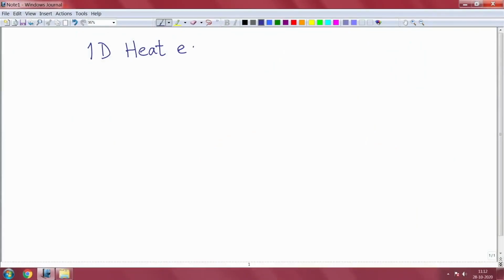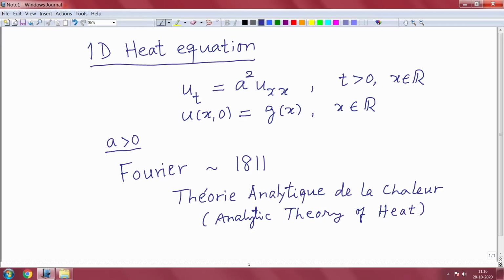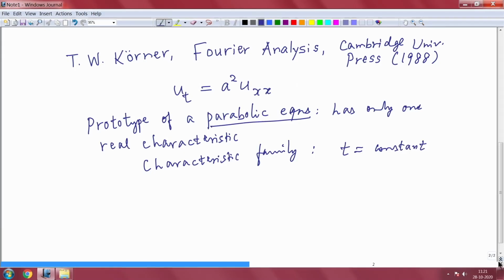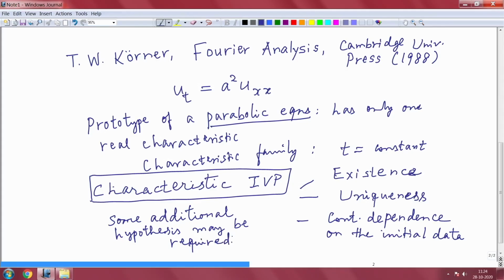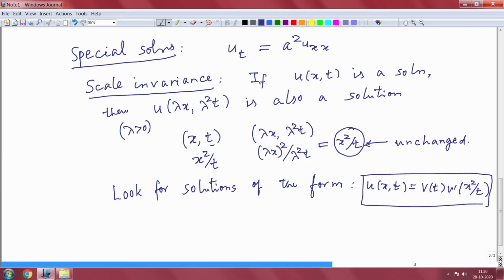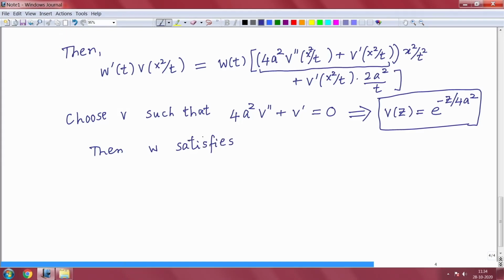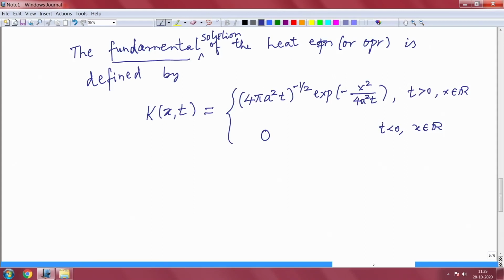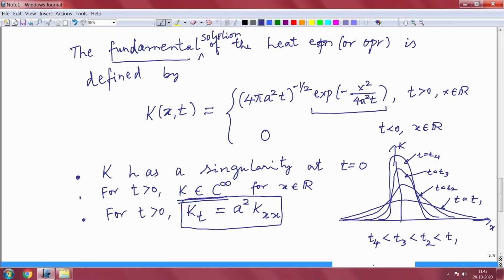One dimensional heat equation-1